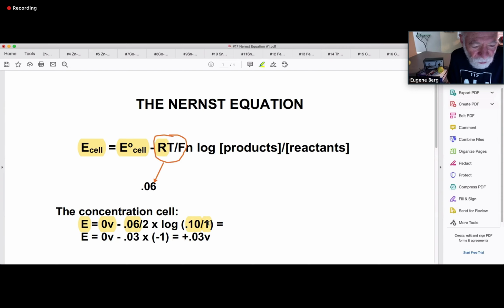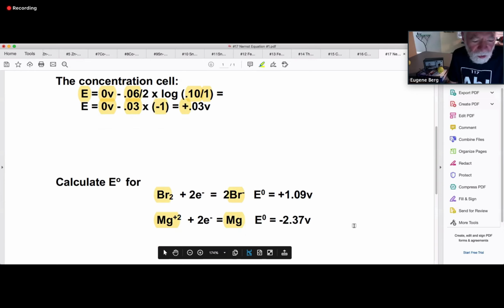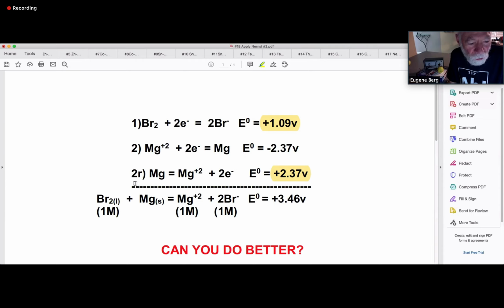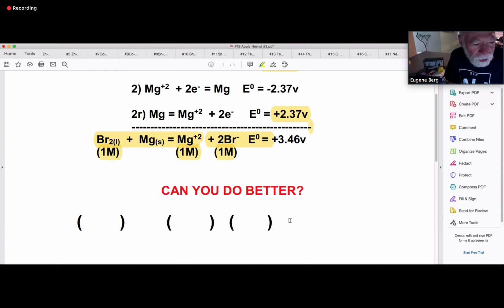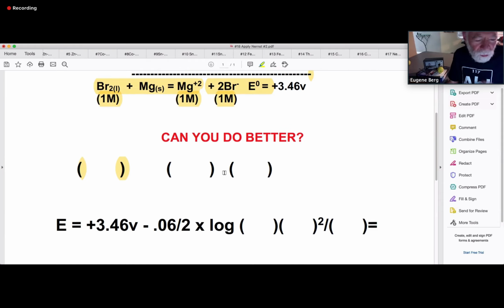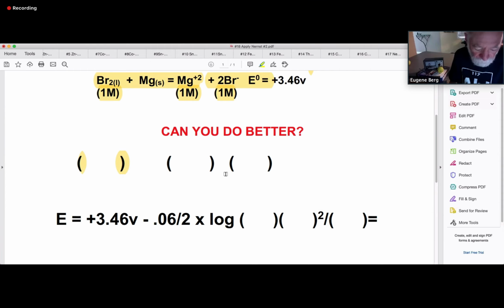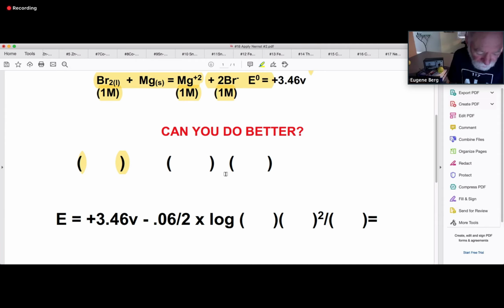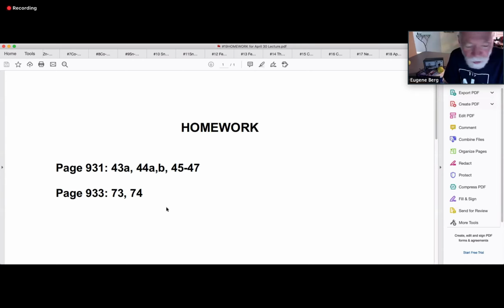Lecture 7 Part 4